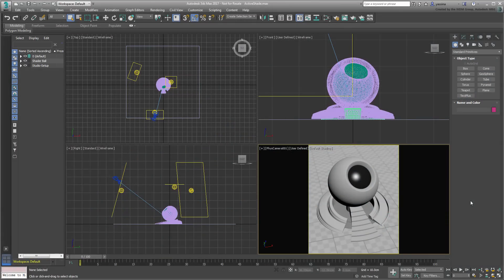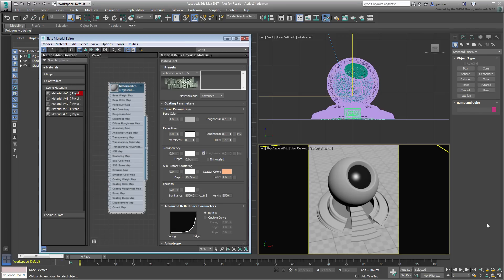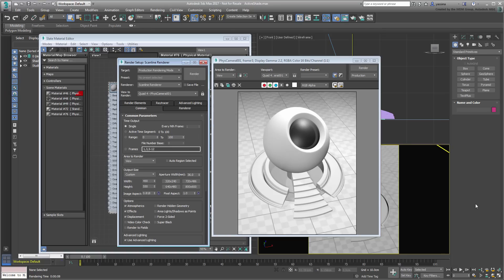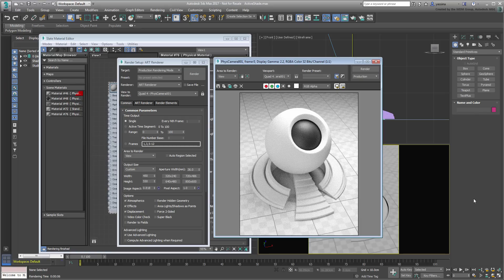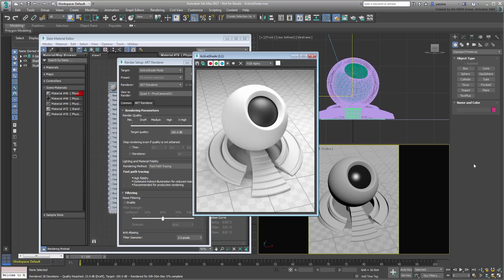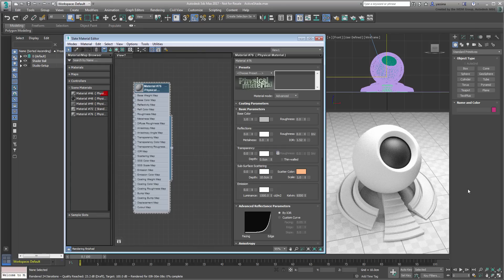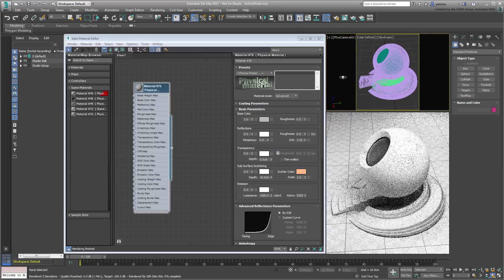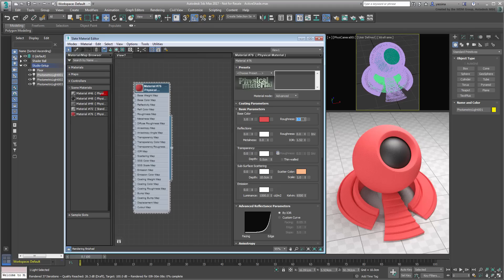3ds Max Lighting and Rendering - ActiveShade Viewport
In this tutorial, you learn to set the Rendering Target to display in a viewport. This method is particularly useful when you are testing the scene and fine-tuning materials, lights and camera placement while at the same time reducing UI clutter from floating rendering windows. ActiveShade mode updates the changes live, giving you instant feedback to where your design stands.
Level: Intermediate
Recorded in: 3ds Max 2017